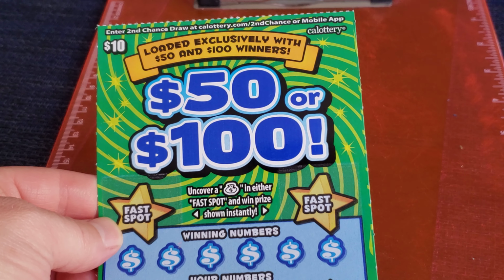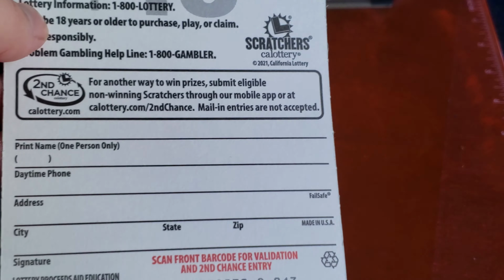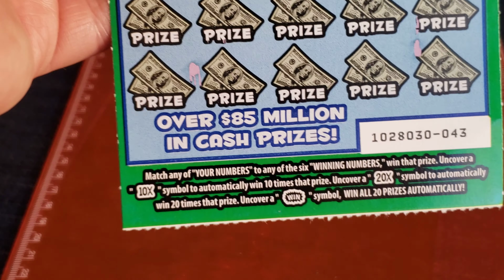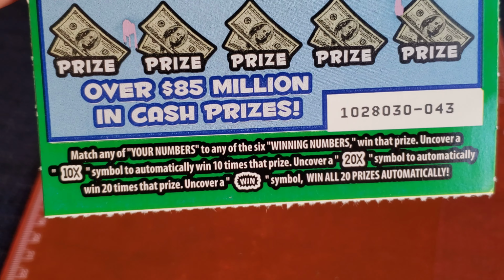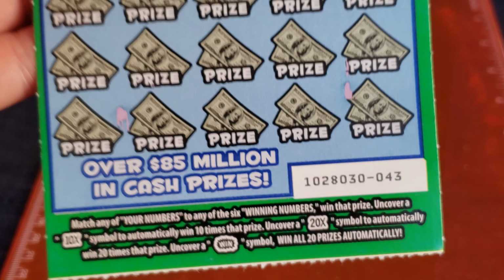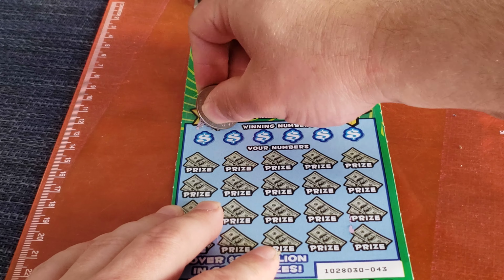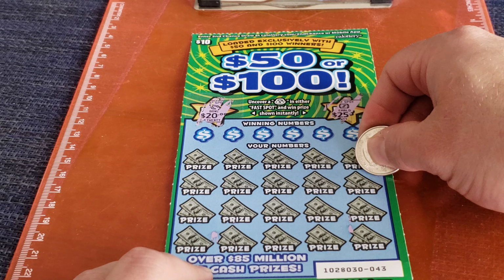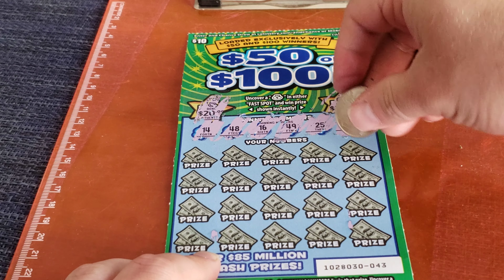California Scratcher: $50 or $100 (Game #1476)